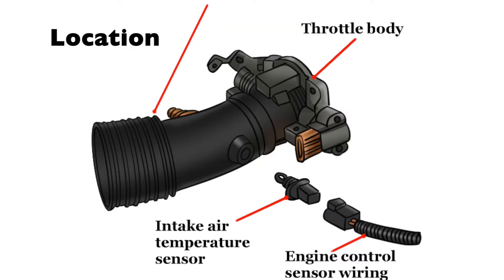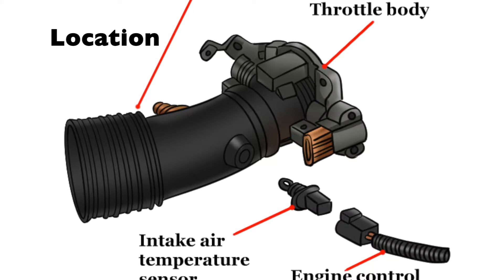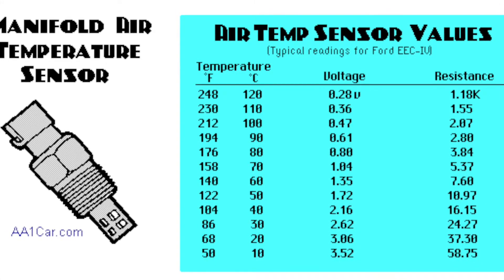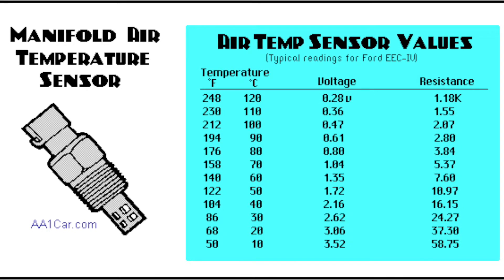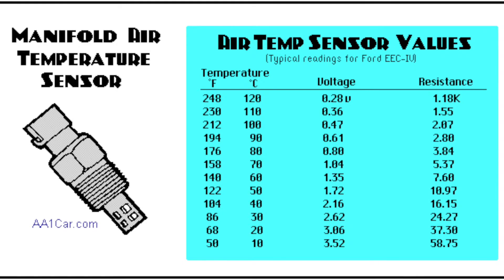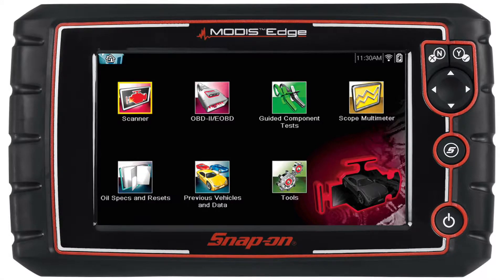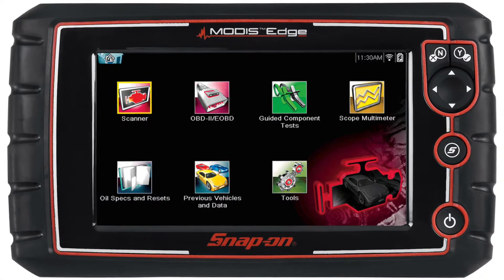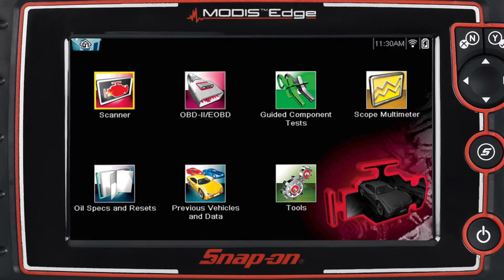Intake air temp sensor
Intake air temp sensor description, operation, and diagnosis